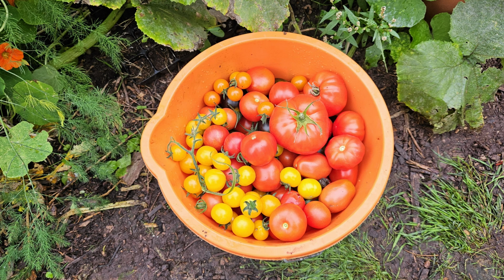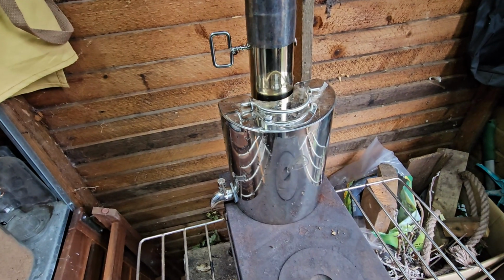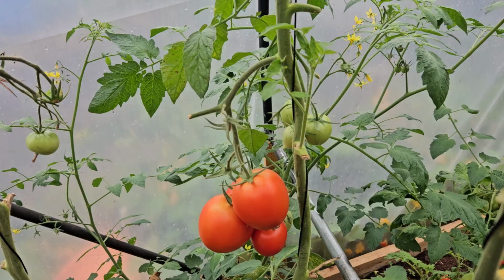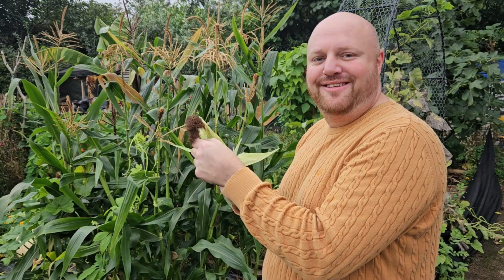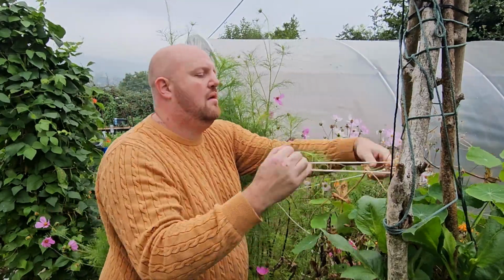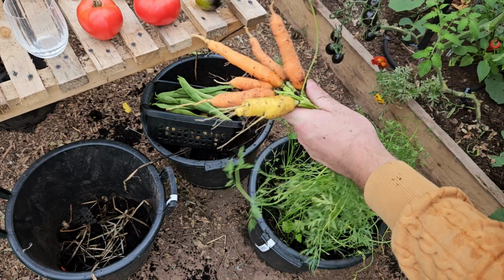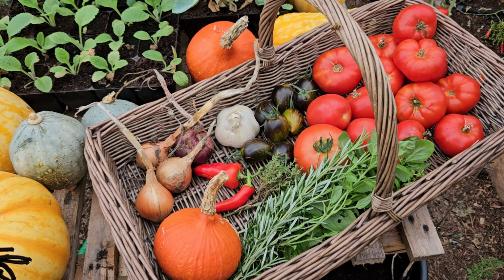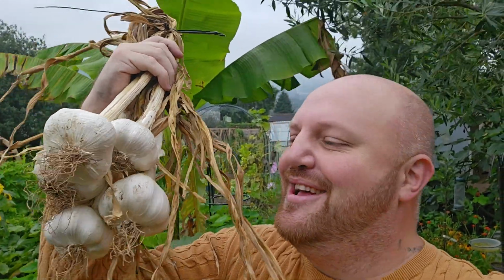PRODUCTIVE day in the garden!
In todays episode we are at the Fig and olive plot. The weather has turned and its feeling just like autumn now! The heatwave has passed. I've started harvesting so many seeds on the plot for next years growing season. I've already collected so many Greek gigantes, sweetpeas, nasturtiums, dwarf pongo beans, a borlotti type called speckled Cranberry Beans, marigolds, sunflowers and many many more. I seem to have got away with blight this year. I believe this is down to good airflow in the polytunnel, from First Tunnels, where I fitted a wide double door on the front and a wide single door on the back with vents. I also think it's down to planting the tomatoes with good spacing and pruning them well. Keeping the airflow in the polyhouse. It won't be long until I'm ripping out all the tomato vines and replanting it up with spring cabbages such as 'April' . I will also be sowing some pak choi, kale and spring onions too. Maybe even some carrots! I will also overwinter my foxgloves and my dahlias in the polytunnel this year too. The pumpkins are starting to get harvested now and what an abundance. I show you how to harvest pumpkins and how to cure them for storage. I also harvested some international kidney potatoes, early nantes carrots, a summer cabbage and some runnerbeans for a nice Sunday roast dinner. I then fire up the log burning camping stove in the shed and use it to heat the shed up & to boil the kettle, which wraps around the flue pipe of the stove.
I remove the majority of the nasturtium plants due to them always getting me wet now. They were added to the stackable compost bays. I have managed to grow some artichokes this year too. The plot trail camera caught a hedgehog eating one of the fallen Figs. There's also mystery how a plug tomato vine were all full of plum tomatoes, however one tomato decided to deviate from shape..

I've decided next year to not grow as many tomatoes next year and i want to grow other things In the polytunnel.

I discover some butternut squashes and pumpkins I wasn't aware of! Bonus crops!

I checked on the strawberry corn.. I wonder how they are fairing.. did they grow well?

I also harvested a huge amount of beefy tomatoes and other ingredients and made a tomato soup all from the plot!!

Viewers have said the achocha taste like peppers when harvested small

I am already ready to plant garlic. It won't be long until I'm showing you how to grow the perfect garlic!